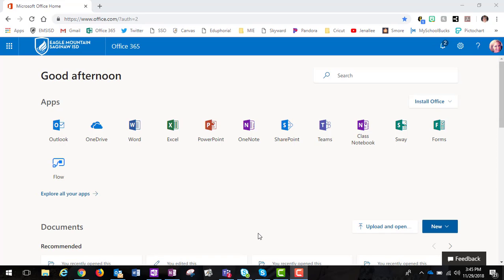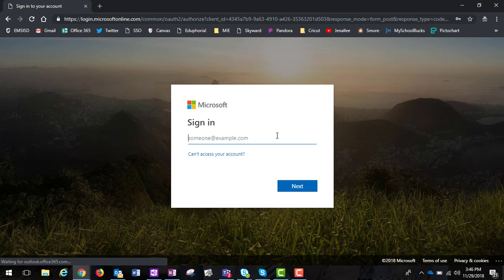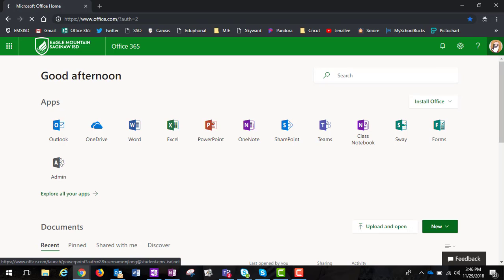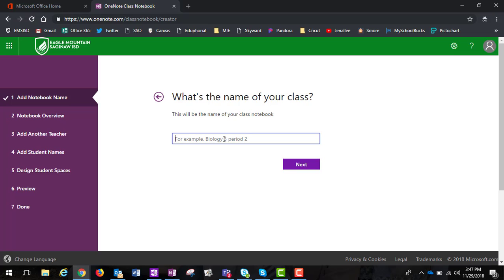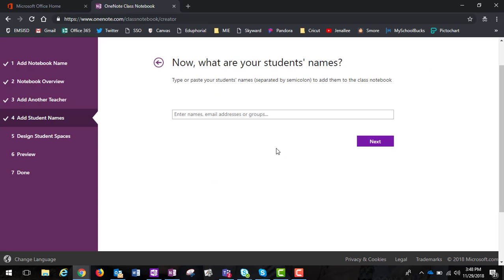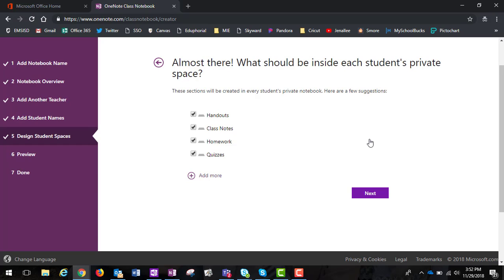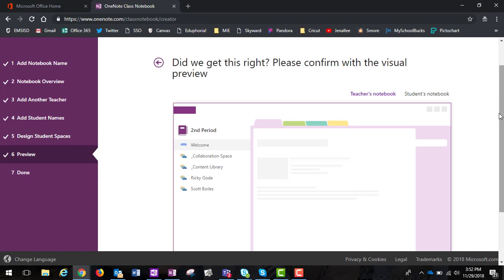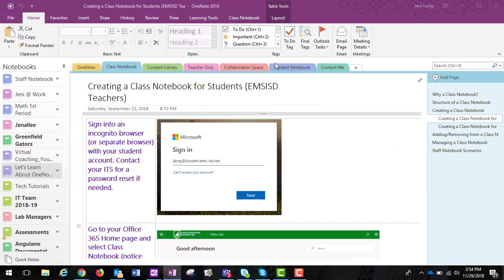Creating a Class Notebook